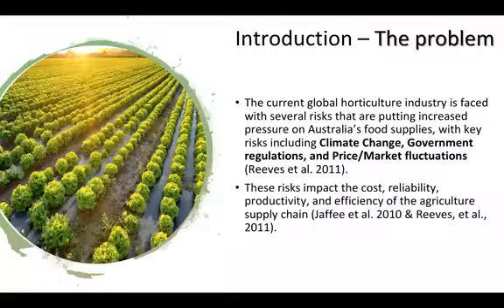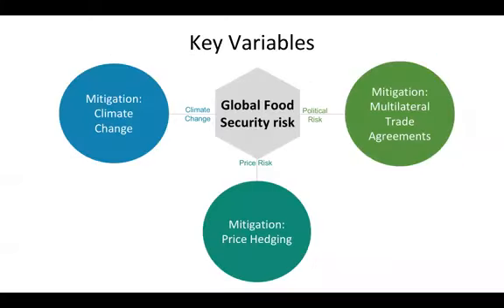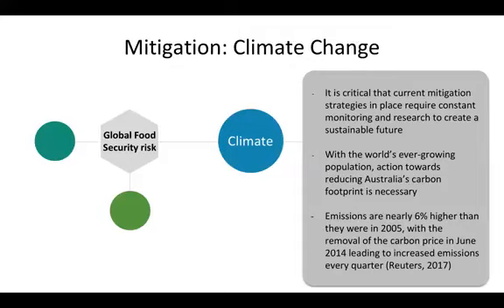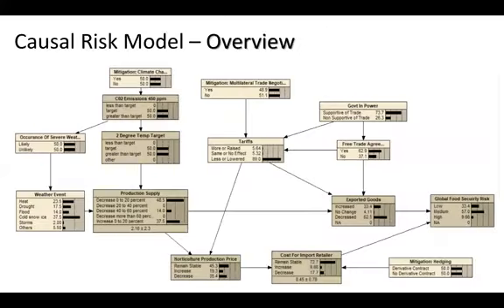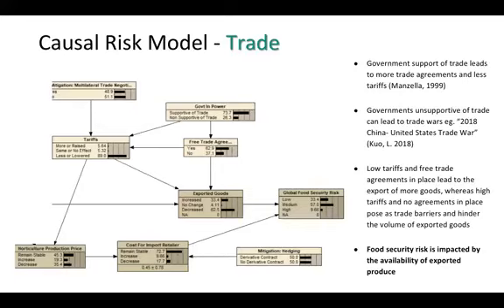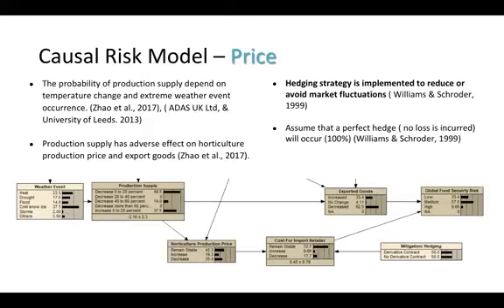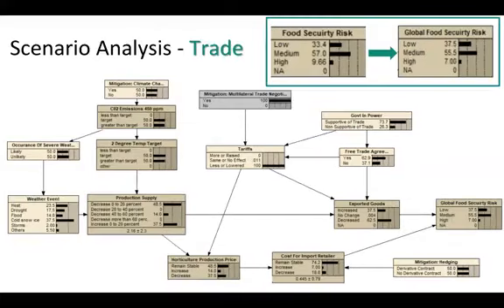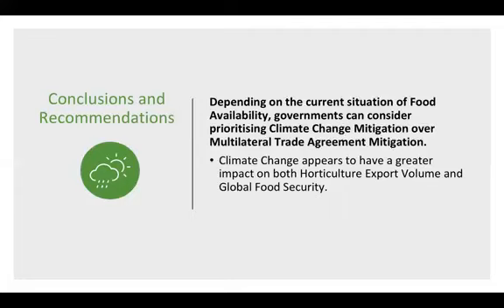Supply Chain Risk in the Australian Horticulture Industry - Team Project MTGS7526